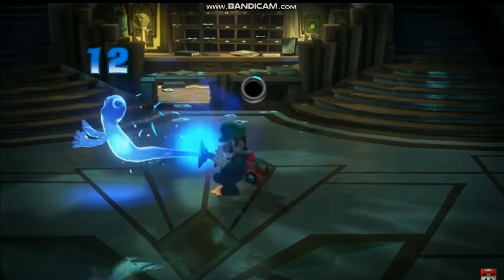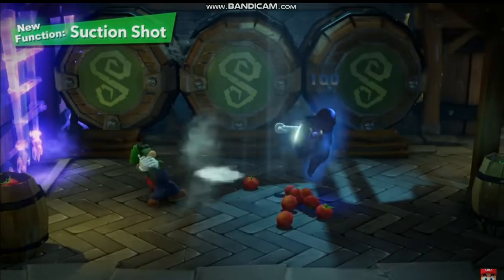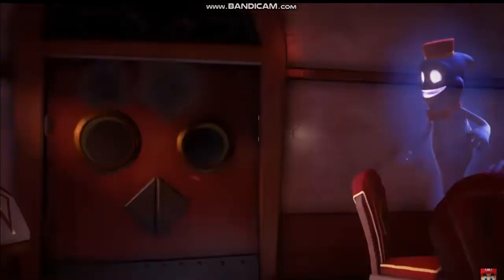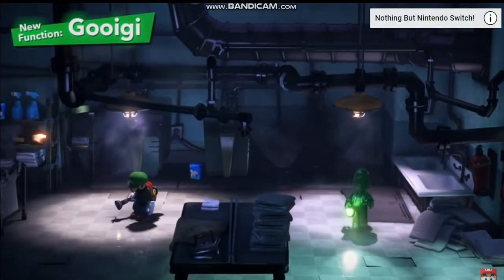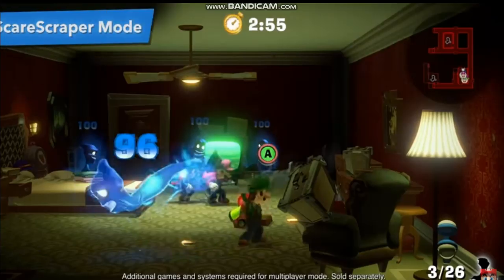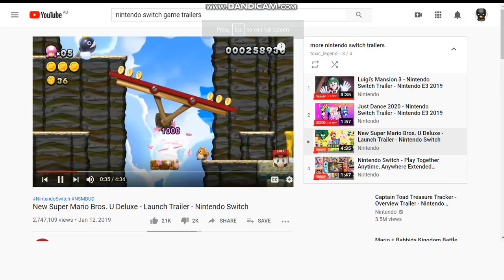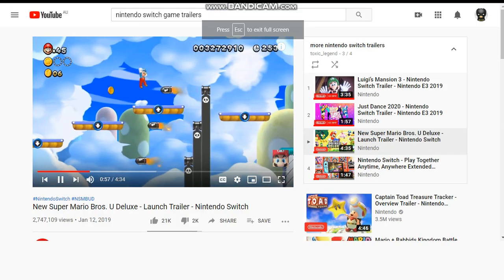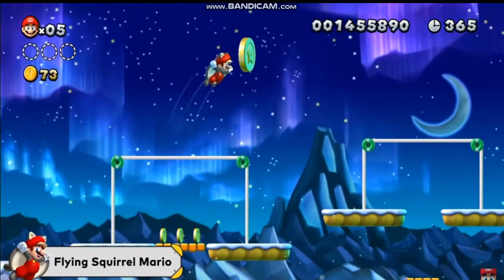more nintendo switch trailers